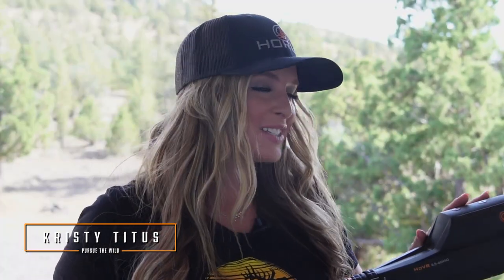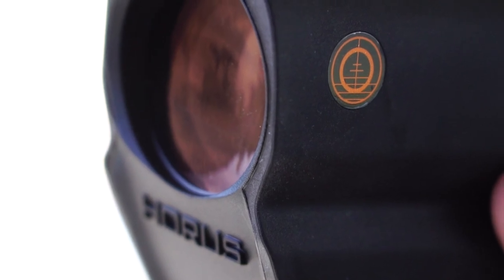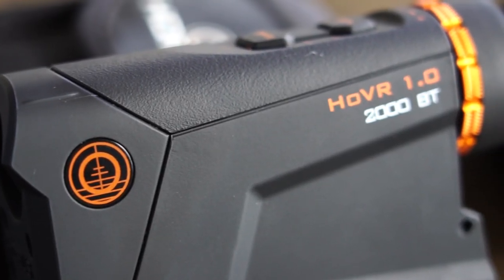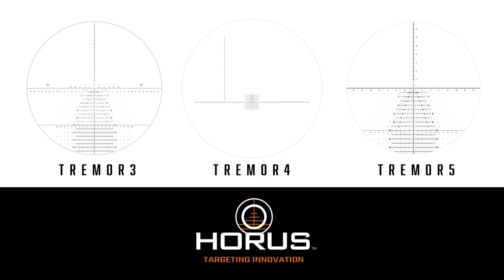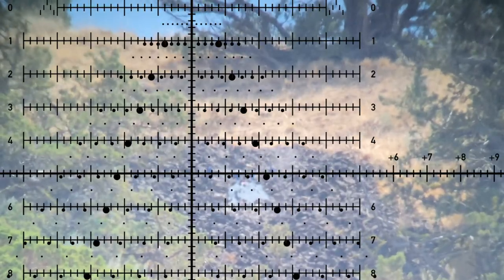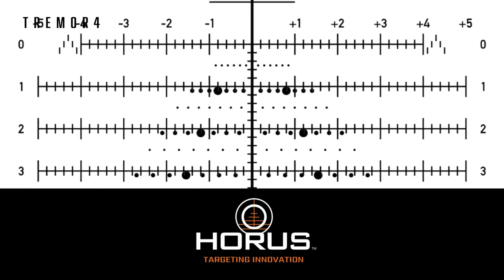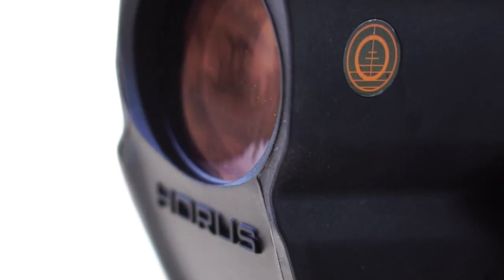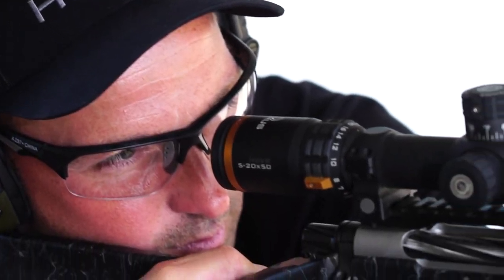Introducing the Horus HoVR™ 6.5-40x50mm Spotting Scope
In this episode of Pursue The Wild, Tips from the Wild with Kristy Titus, learn about the new Horus HoVR™ 6.5-40x50mm Spotting Scope.

The perfect companion to the Horus Complete Shooter Package or any Milliradian based riflescope, the spotter is lightweight, compact, and rugged and is currently offered with the Horus TREMOR4™ Advanced Spotting Reticle.